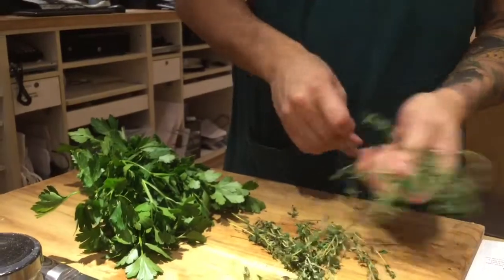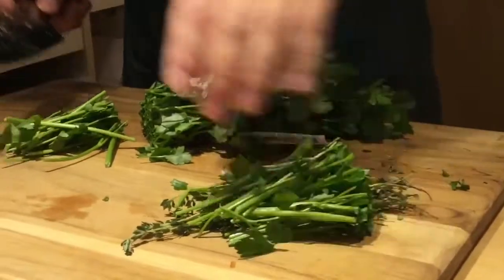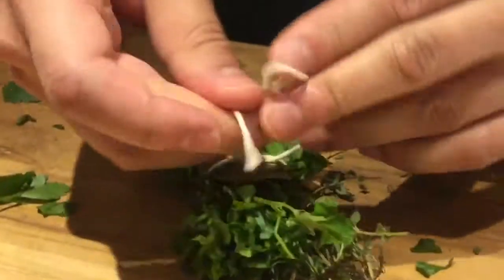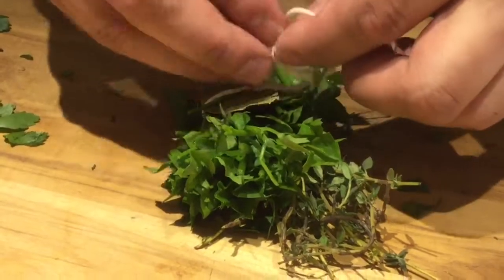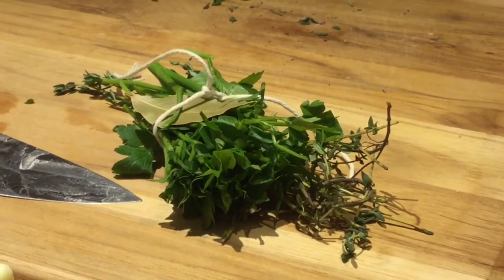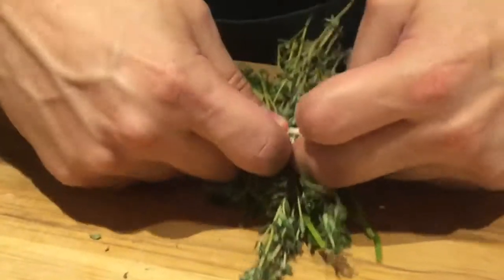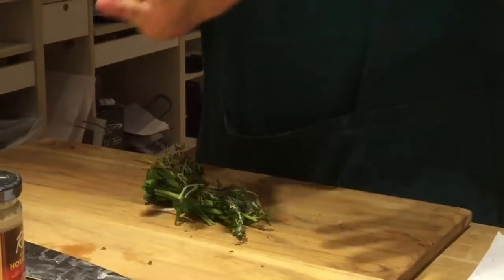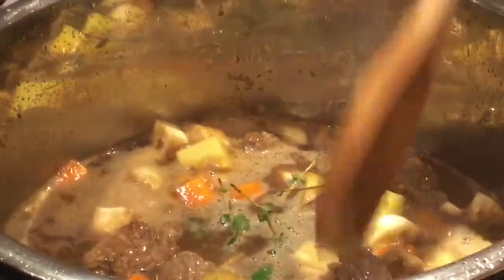How to make a Bouquet Garni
One of the many cooking tips that I’ve learned at Williams Sonoma’s cooking classes